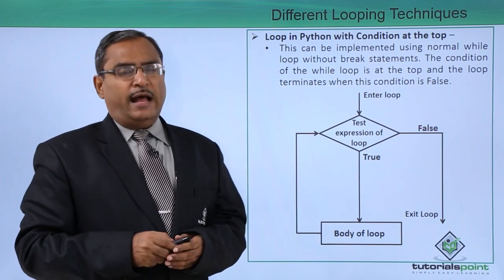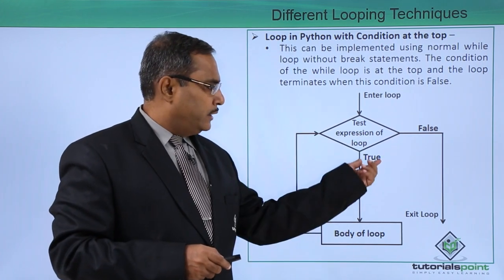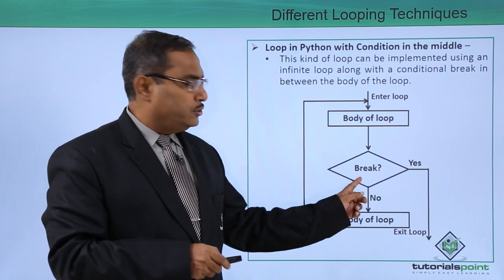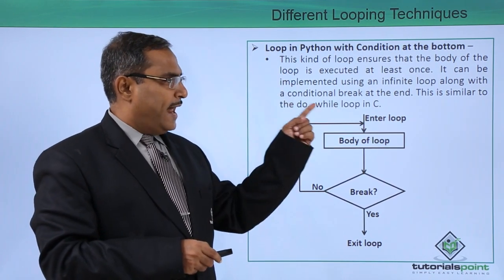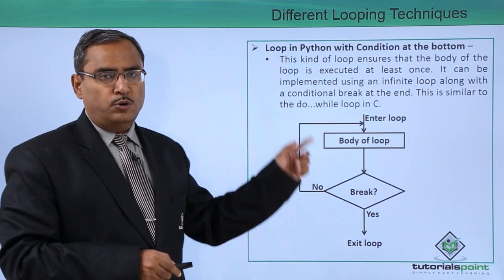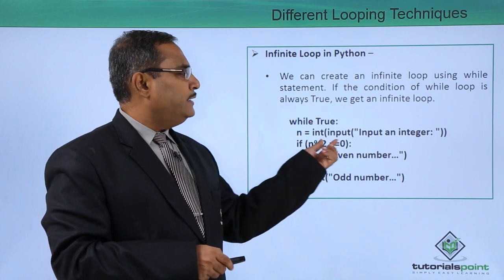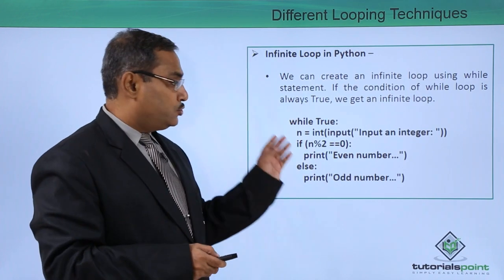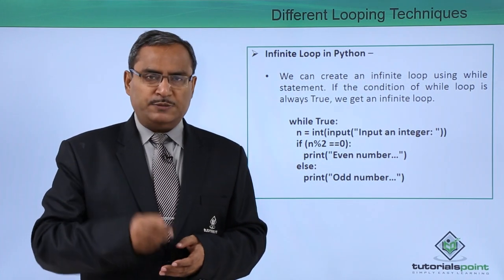Python - Different Looping Techniques